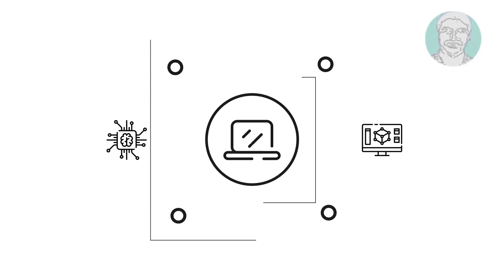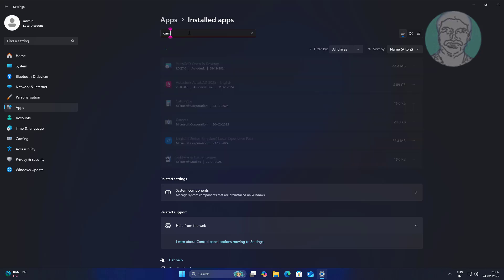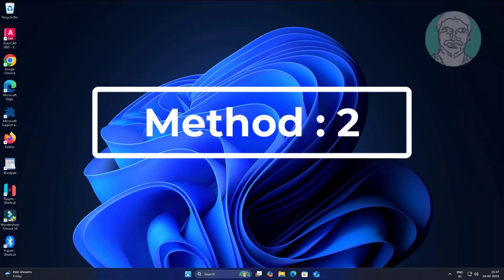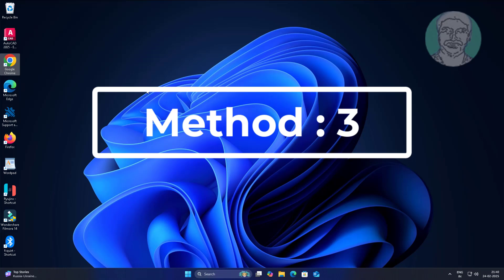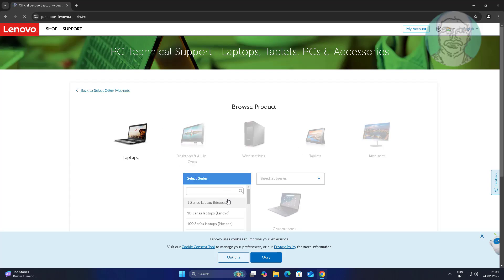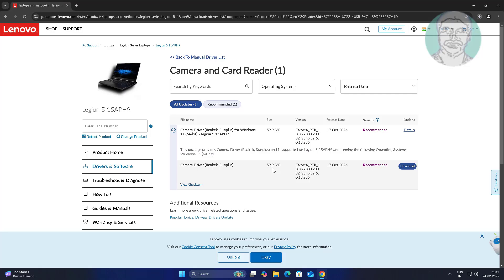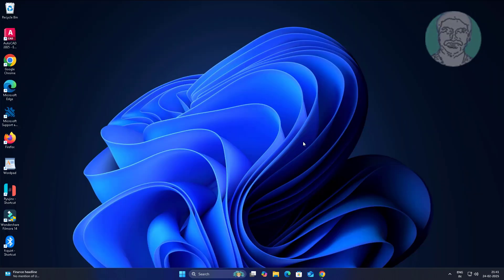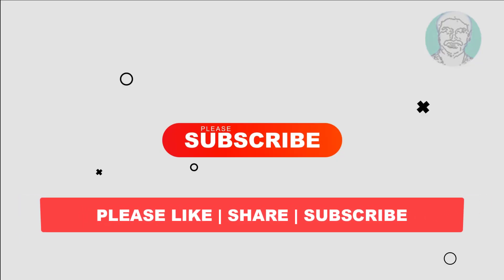How To Fix Camera Not Working On Lenovo Legion Laptop In Windows 11/10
This Tutorial helps to How To Fix Camera Not Working On Lenovo Legion Laptop In Windows 11/10

00:00 Intro
00:12 Method 1 - Reset & Repair Camera App
00:53 Method 2 - Reinstall Camera Driver
01:14 Method 3 - Install Driver From Manufacturer Website
02:47 Closing